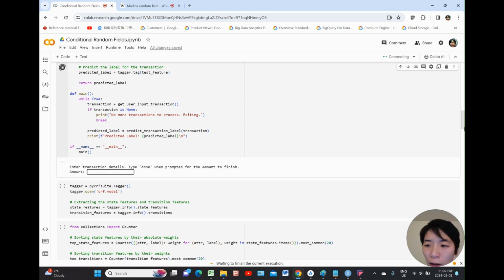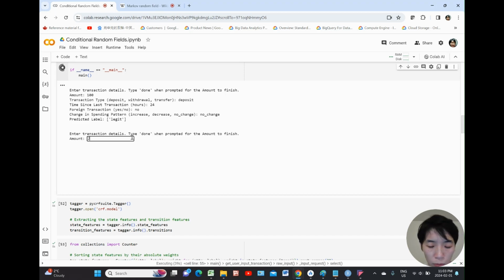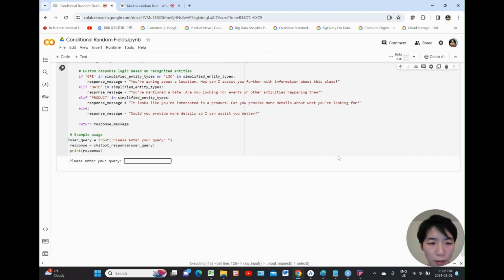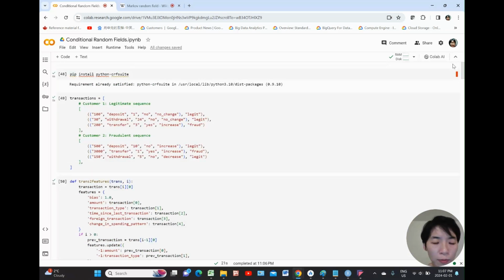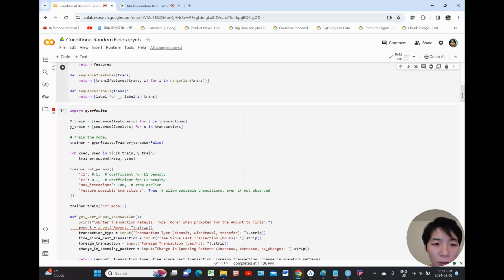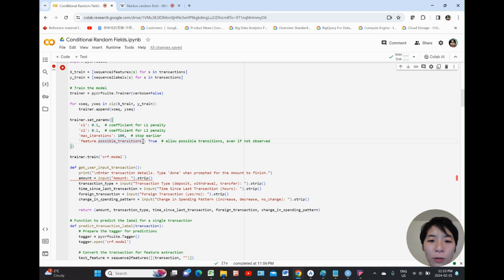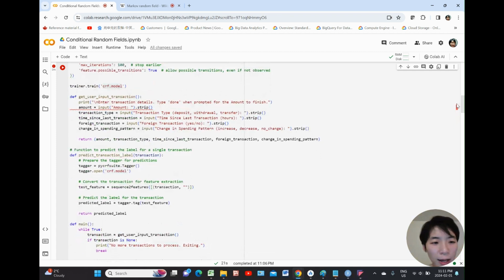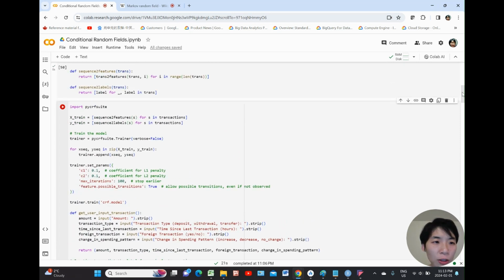Context Analysis with Conditional Random Fields